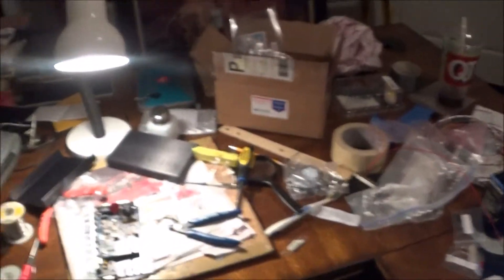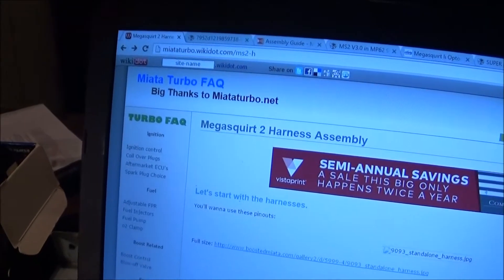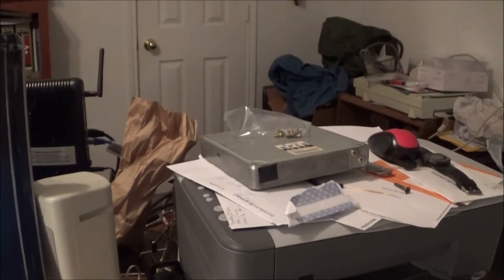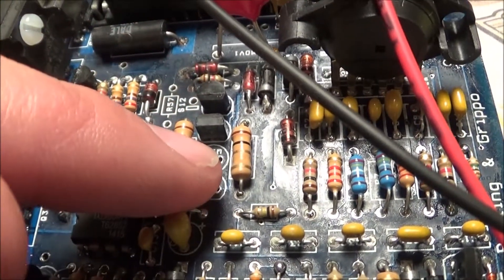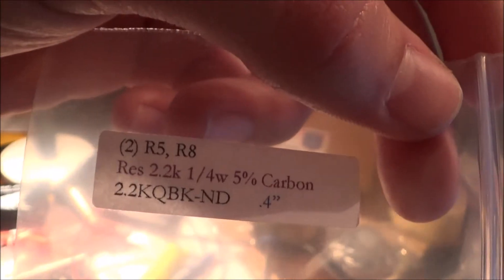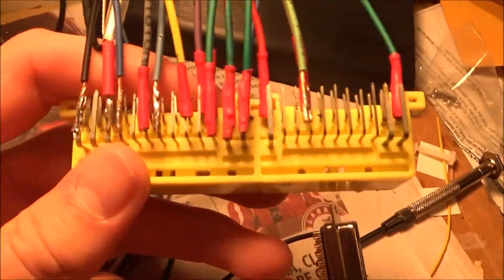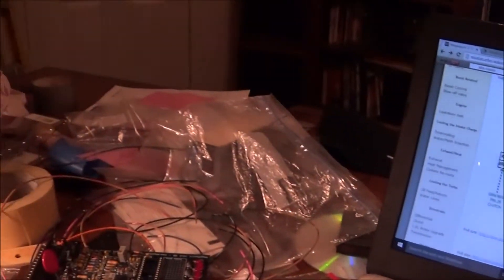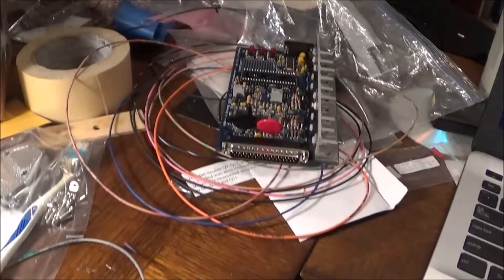How To Build A MegaSquirt ECU Part 1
This build is on a MegaSquirt 2 Version 3.0